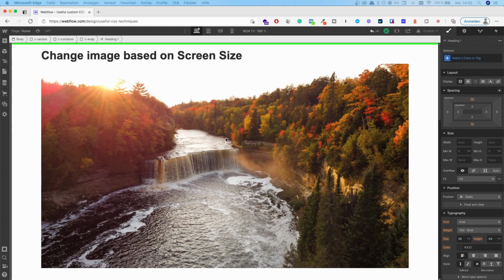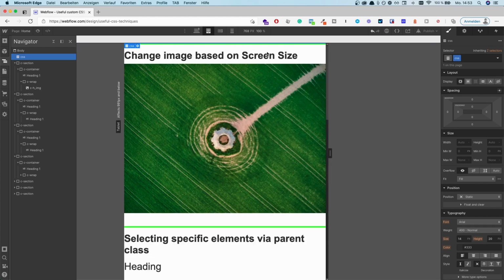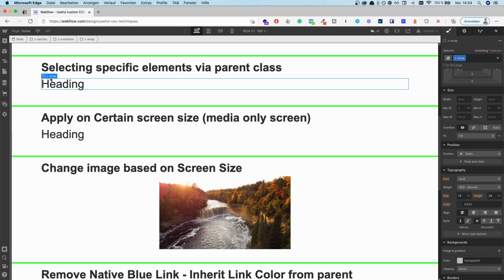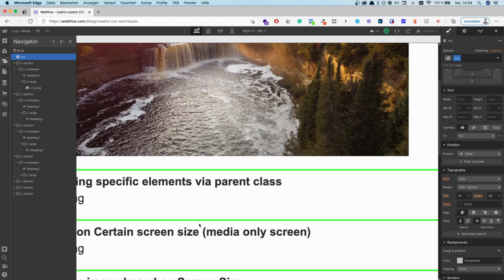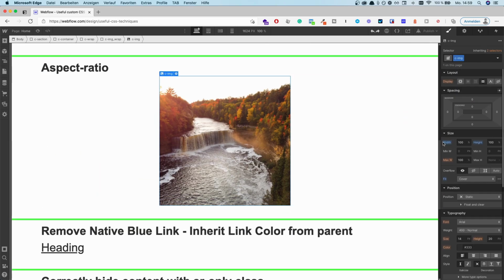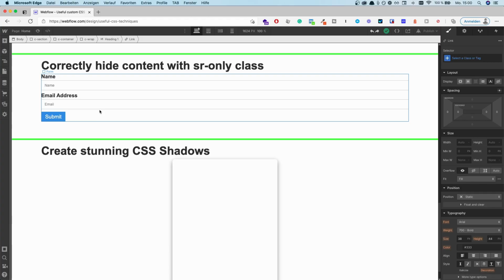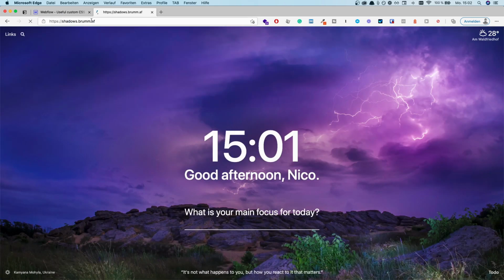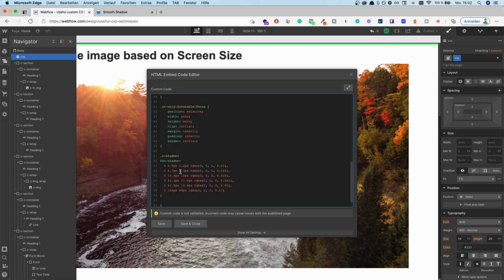6 Custom CSS Codes, to use Webflow more effective.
Hi Webflowers! Here are some useful CSS codes which we use daily to improve our Webflow programming process.

Find the codes here:
Change Image Based On Screen Size: